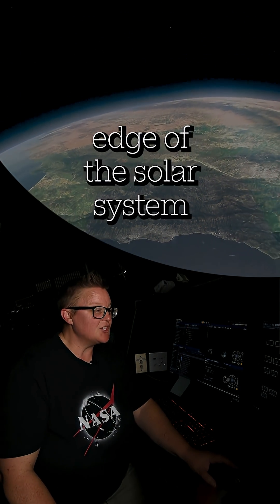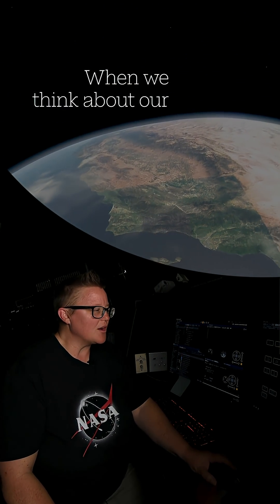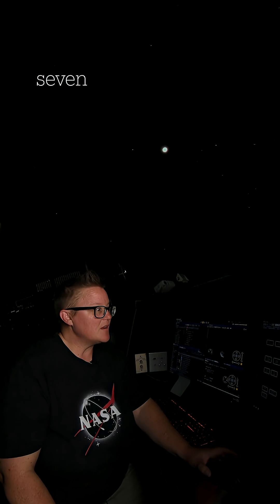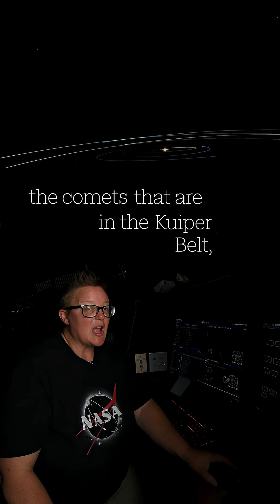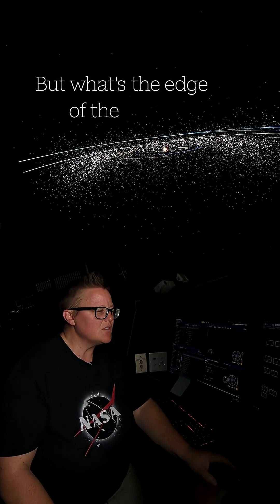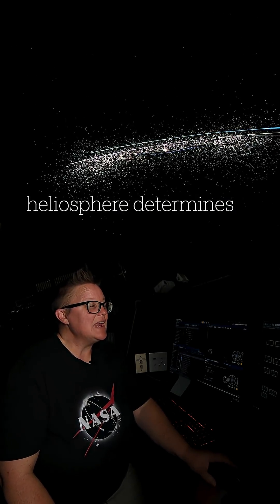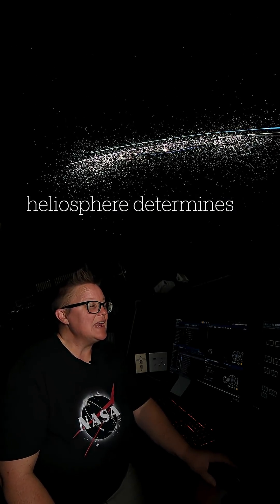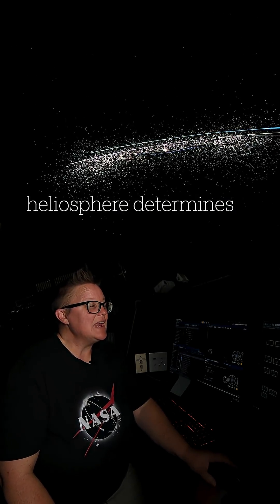Where is the edge of the solar system?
This isn’t the solar system you learned about in grade school! Match your curiosity with the latest scientific discoveries as you roam the solar system with NASA Solar System Ambassador Krissie Cook. We’re offering a six-class course for ages 16 and up in our planetarium, starting Thursday, June 26.